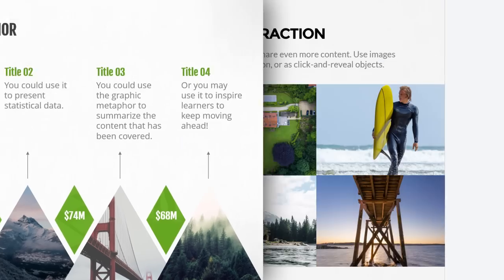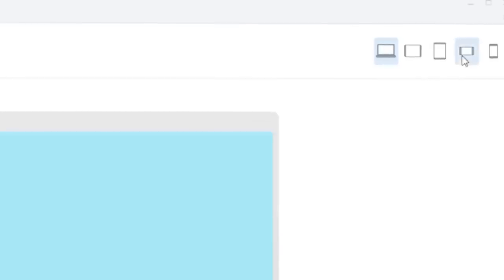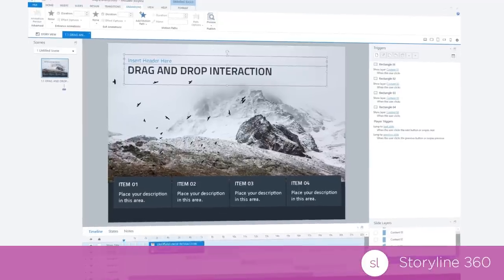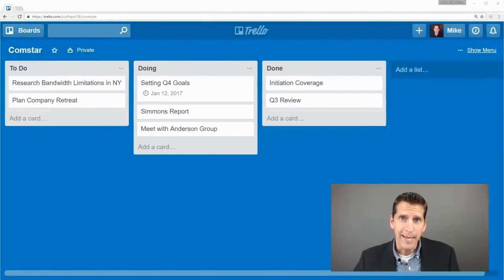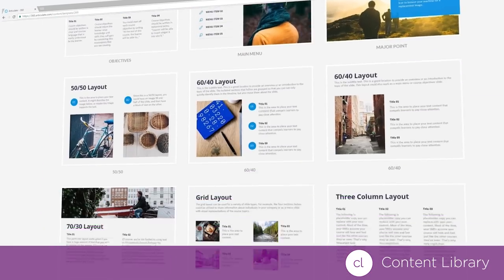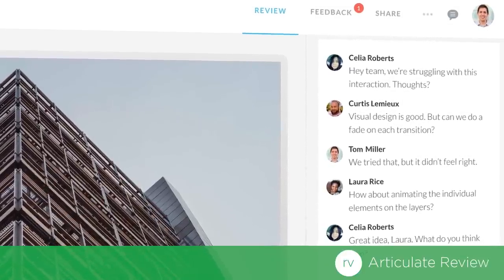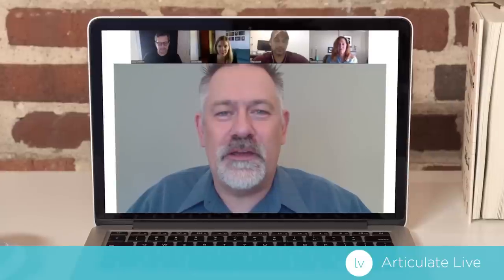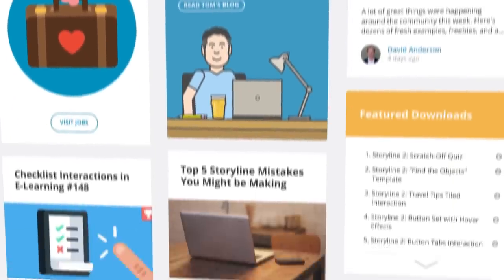Meet Articulate 360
Articulate CEO Adam Schwartz introduces Articulate 360, an all-inclusive subscription offering that simplifies every aspect of e-learning course development.

Articulate 360 includes every single authoring tool Articulate makes, including a brand-new app for creating gorgeous, inherently responsive courses. Articulate 360 also includes apps, content, and services for creating a wide variety of multi-device e-learning content, sourcing beautiful course assets, collaborating with stakeholders, and building your skills as an e-learning developer.